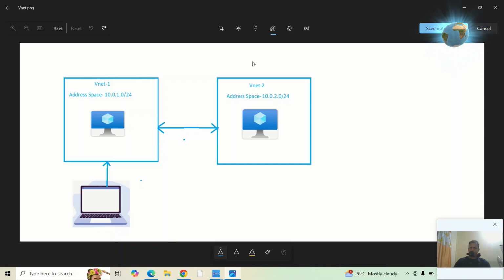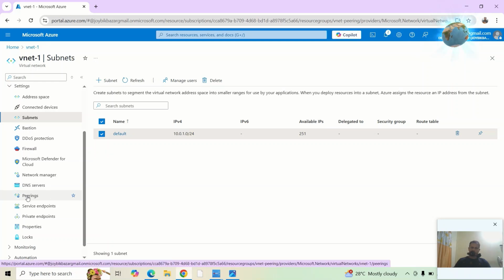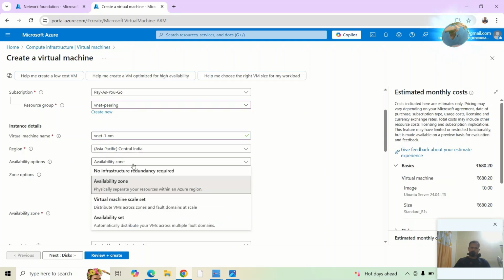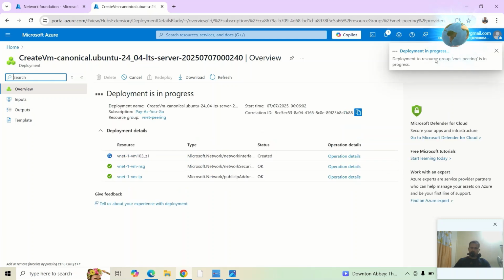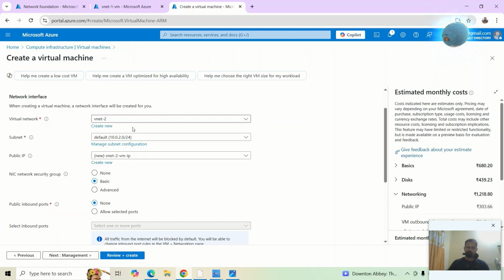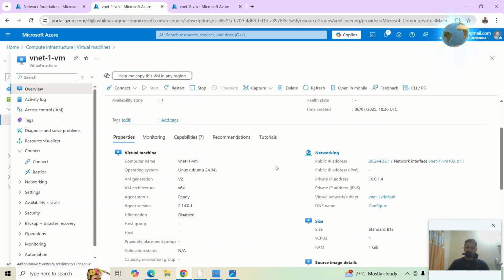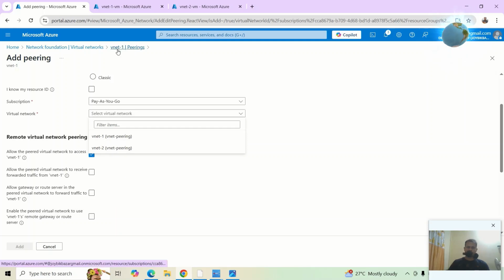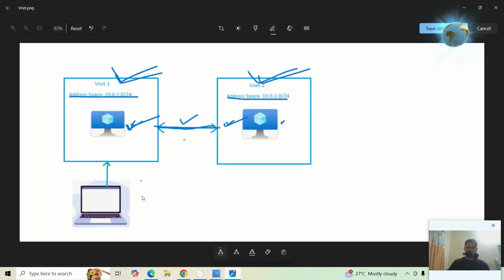Azure Virtual Network Peering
This video demonstrates how to create Virtual Networks and create Virtual Network Peering between them.